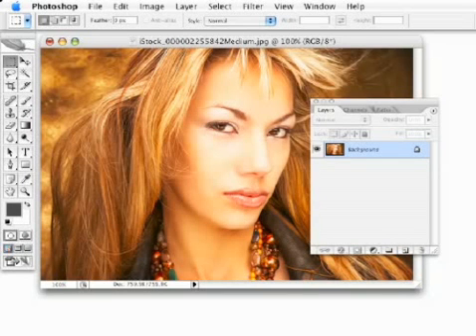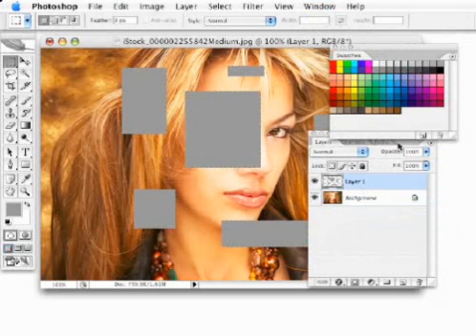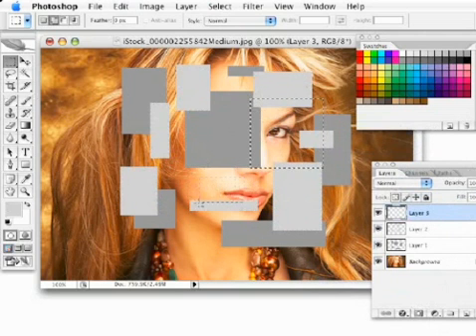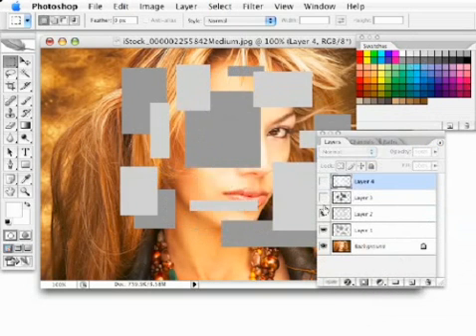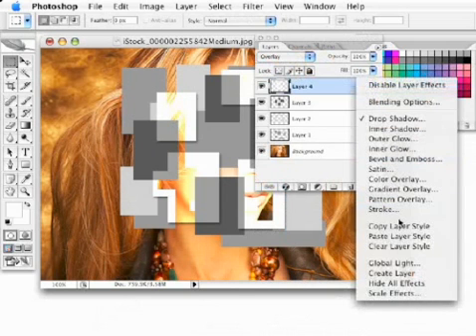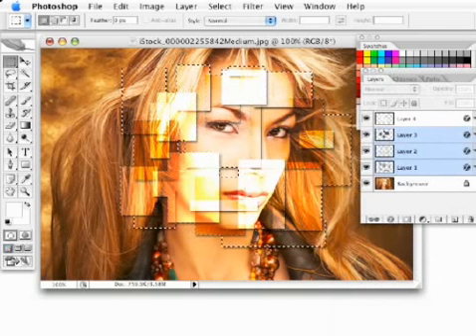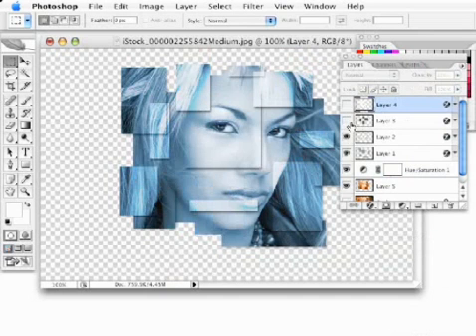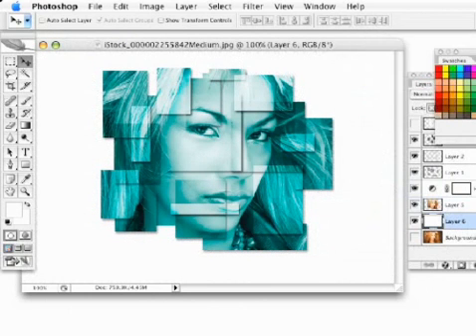Adobe Photoshop Tutorial: Multi Box Design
Uploaded By : CD-Team
Uploaders: CrOwN. & Dardann